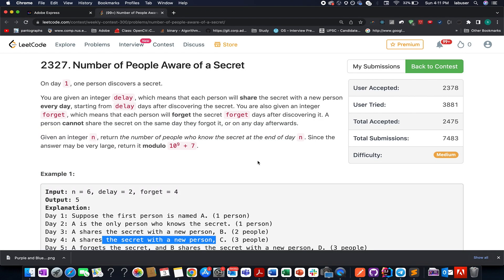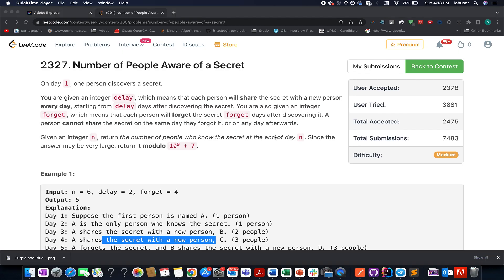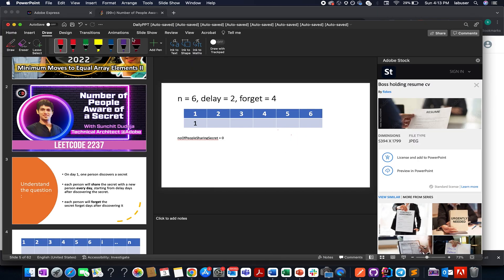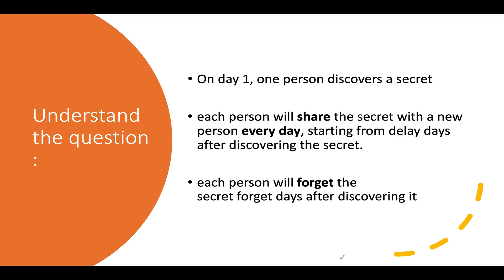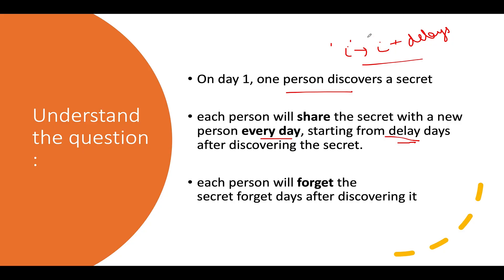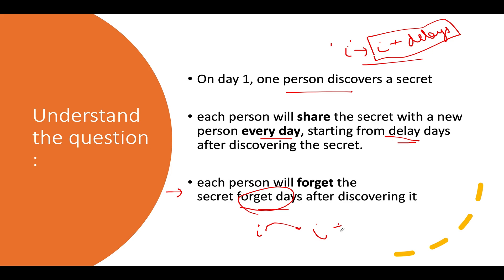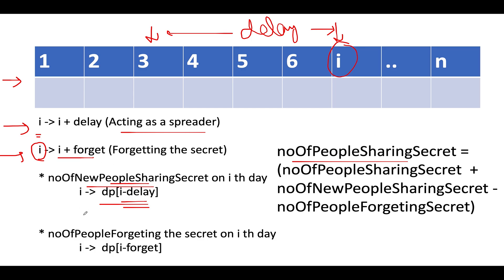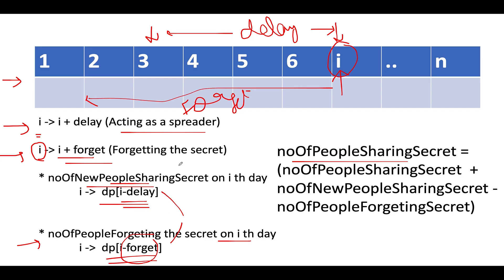Weekly Contest 300 | Leetcode 2327 Number of People Aware of a Secret | Easy DP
Here is the solution to "Number of People Aware of a Secret" leetcode question. Hope you have a great time going through it.